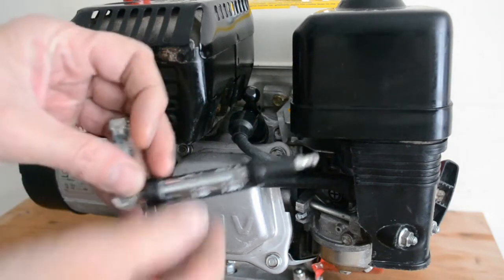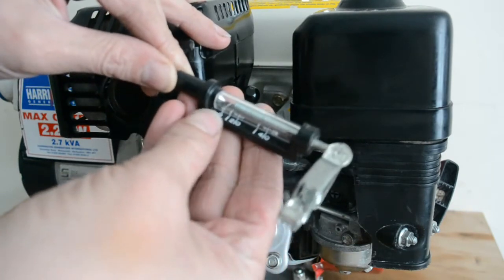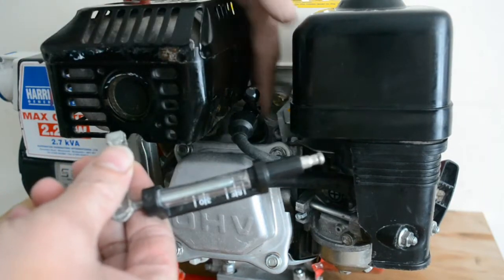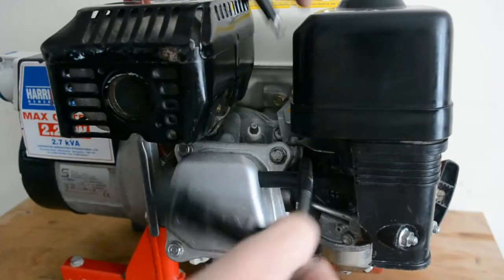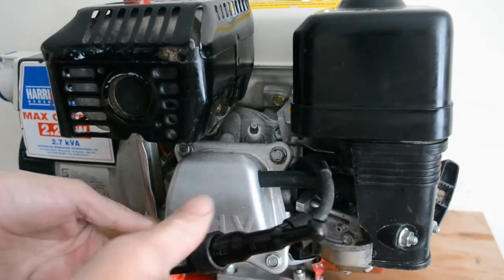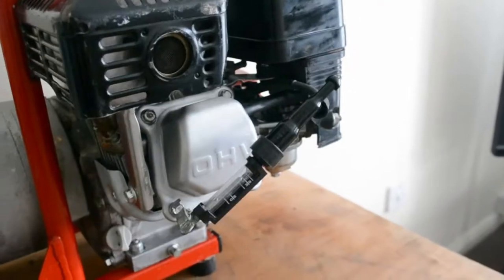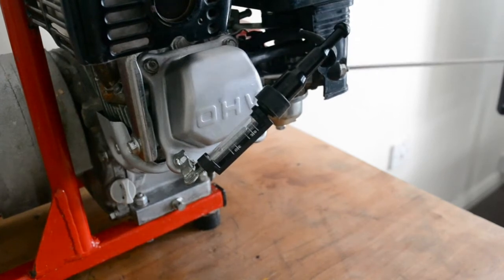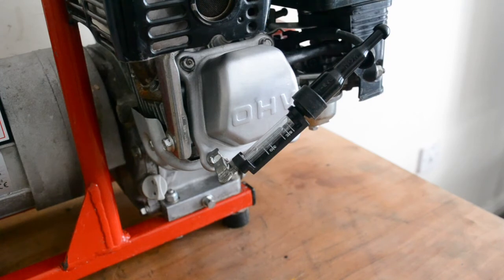Easiest Spark Test for Honda GX Engines (Using a Dedicated Spark Tester) | No Spark Diagnosis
Is your Honda GX engine (GX120, GX140, GX160, GX200) not starting? The first step in any diagnosis is checking for spark! You can't start if you can't ignite the fuel.

This video demonstrates the two most common methods for checking the ignition system on your small engine.⚠️ Critical Safety Warning

NEVER hold the spark plug or spark plug wire by hand while cranking. The ignition system generates tens of thousands of volts, which can cause severe electrical shock. Always use insulated tools or a dedicated spark tester.